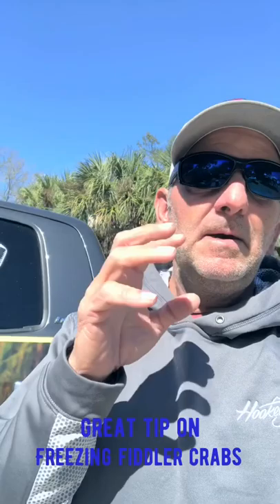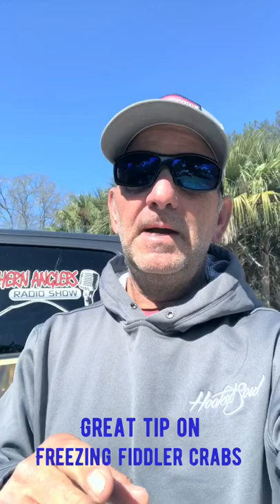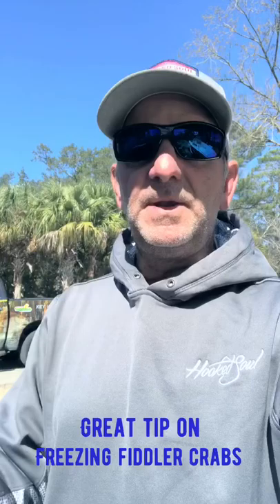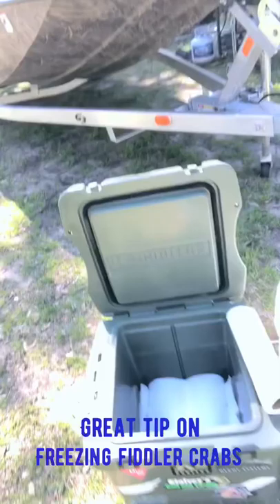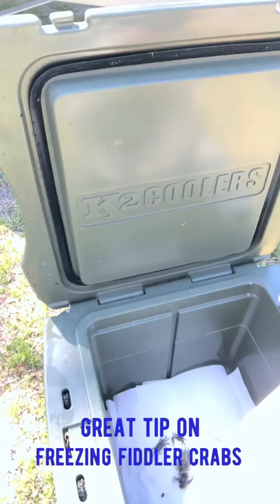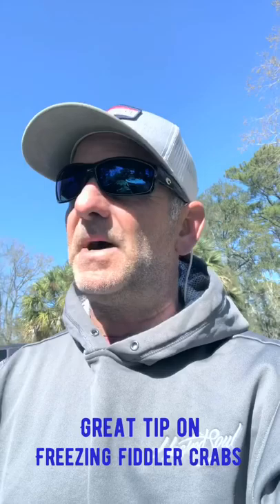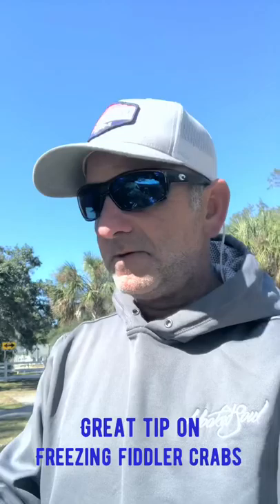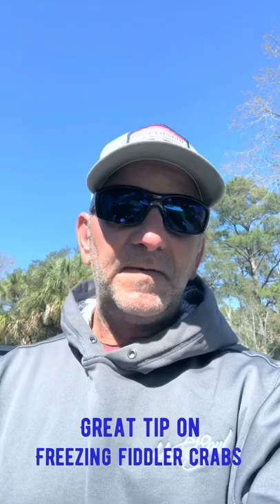Frozen Fiddler Crabs Catch Big Sheepshead in SC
How to freeze fiddlers and retain the consistency as they start to thaw! Works great on fresh live or dead fiddlers as long as they are not rotten!! Catch big sheep’s in South Carolina on dead fiddlers.